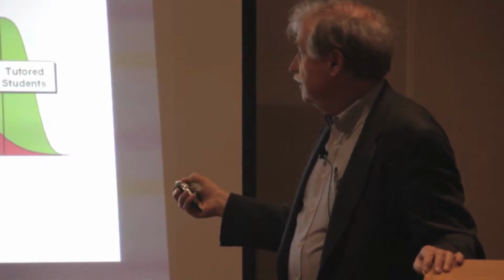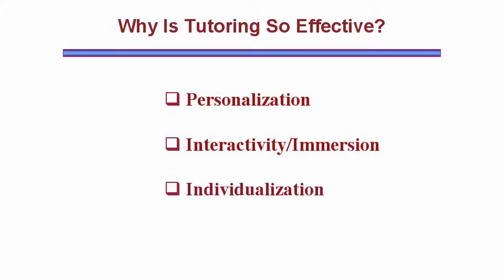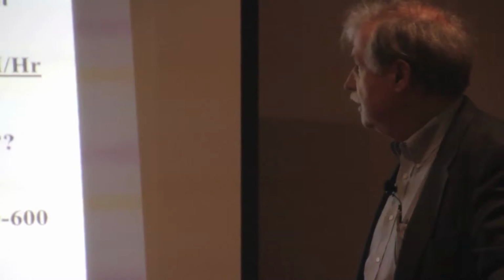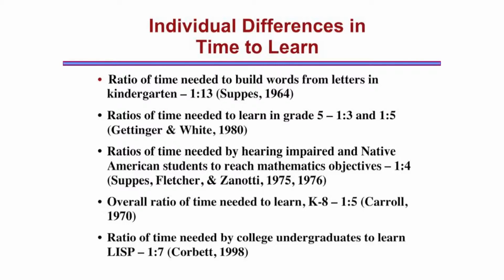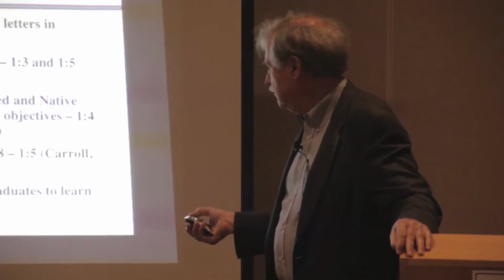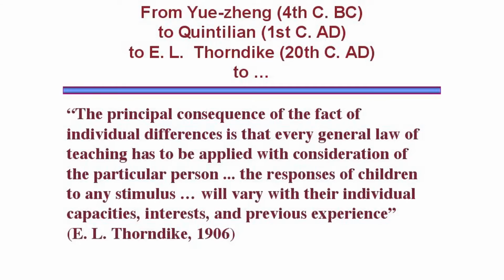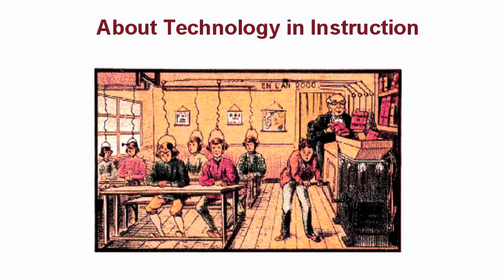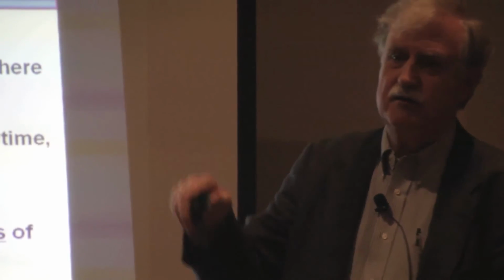Part 2: Dr. Dexter Fletcher - AWE Roundtable at ISTE 2011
Dr. Dexter Fletcher argues that one-on-one, tutor-and-student style learning is the most effective way to learn. But, in today's world, this kind of individualized learning is not economically viable or practical, except through technology. He states that technology solutions are really "the only affordable way to meet the individualization imperative." In this engaging AWE Roundtable event, Dr. Fletcher illustrates how technology works because it is interactive, customizable, immersive, and scalable.

As part of our commitment to education, AWE has created the AWE Roundtable to further the dialog on education. We intend for this initiative to cultivate and communicate effective educational practices—with a focus on early learning and digital learning—for the benefit of all children.

The speakers featured as part of the AWE Roundtable dynamic industry thought-leaders from various education areas who are as passionate as we are about helping our young learners succeed and become lifelong learners.